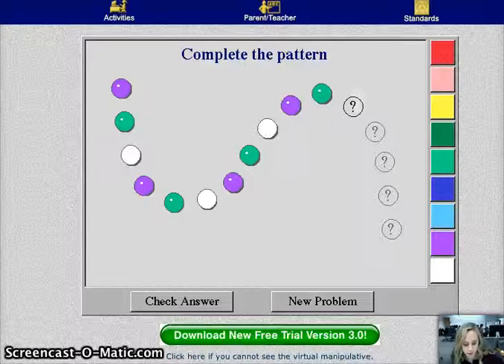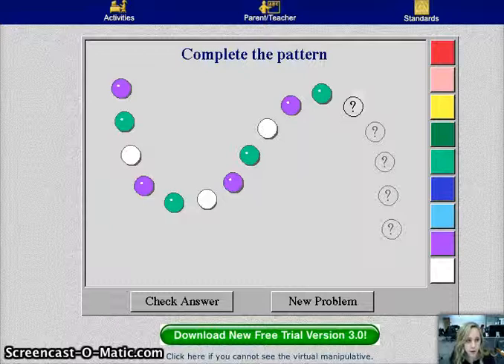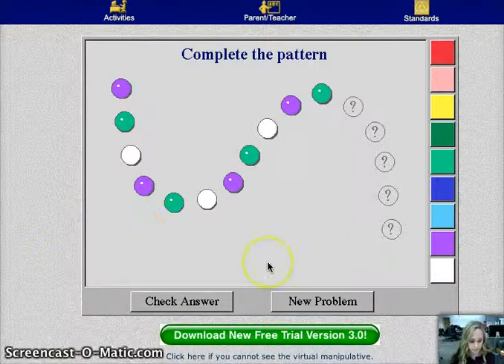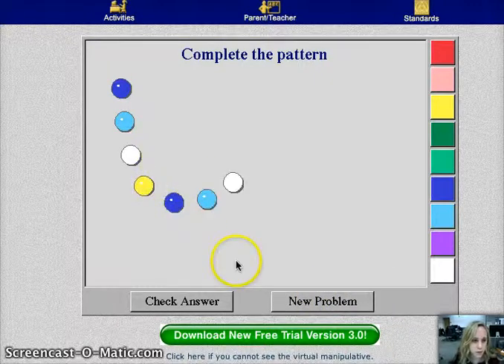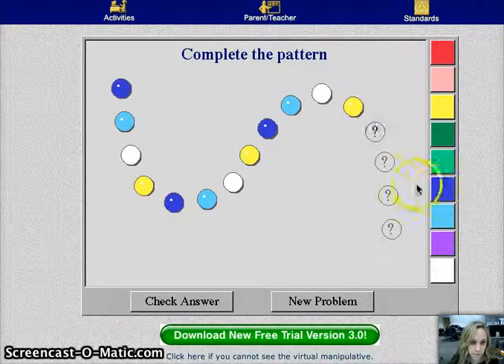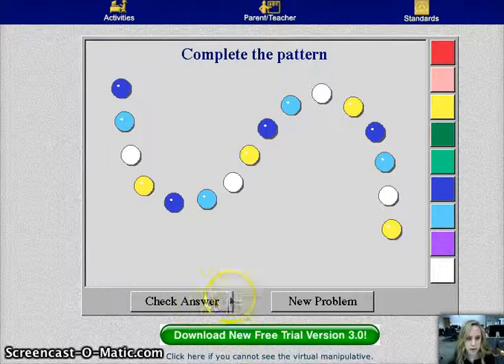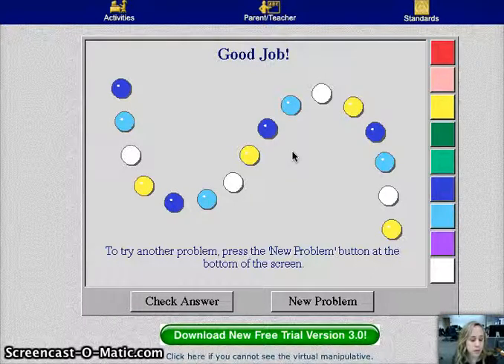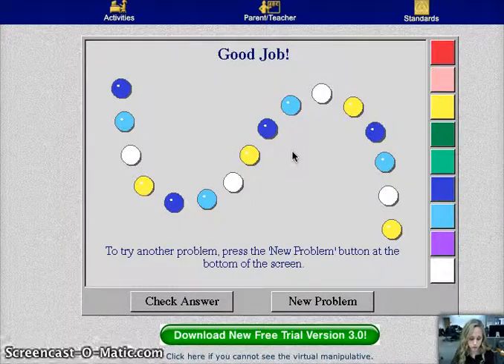Kindergarten Math Manipulatives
This video demonstrates how a teacher can use technology to teach repeating patterns to Kindergartners. Standard 2, Objective 2 of the Kindergarten core is demonstrated in this video.